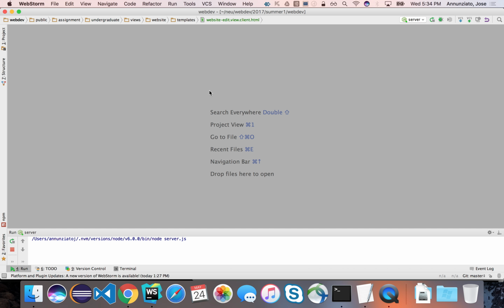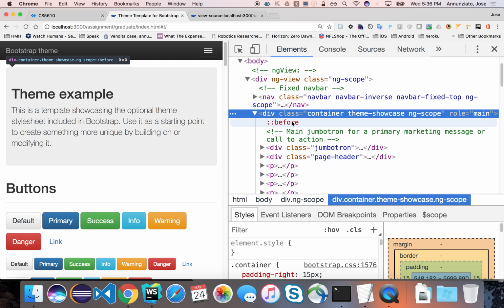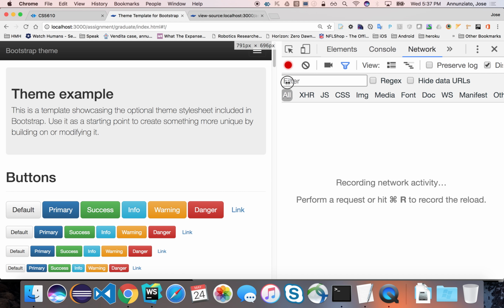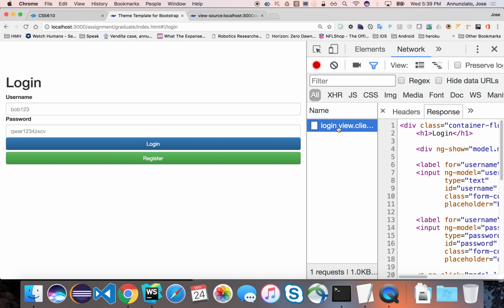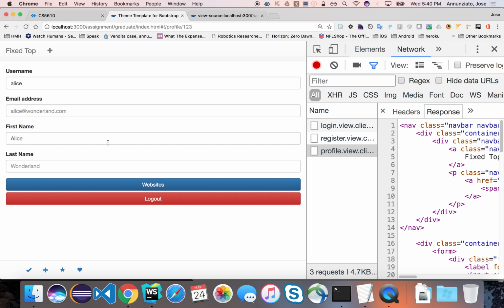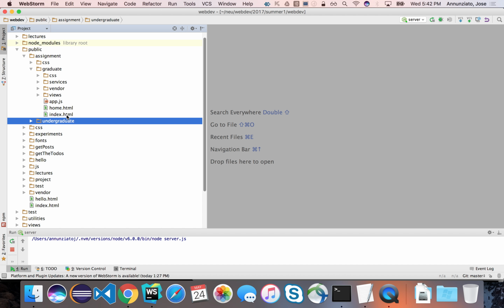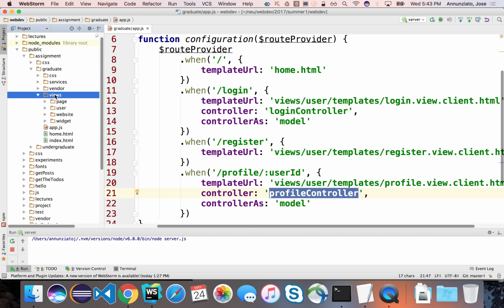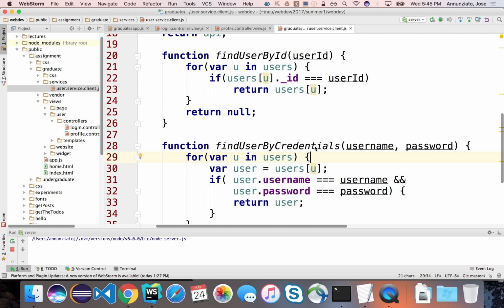3 8 assignment 3 overview graduate webdev summer 1 2017